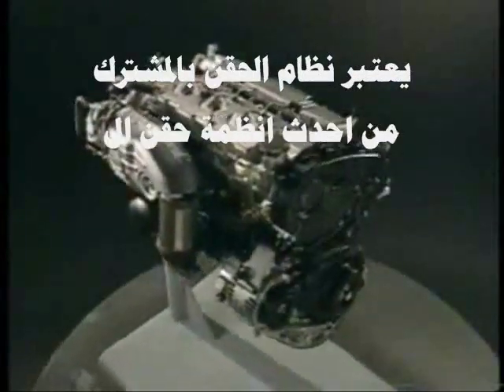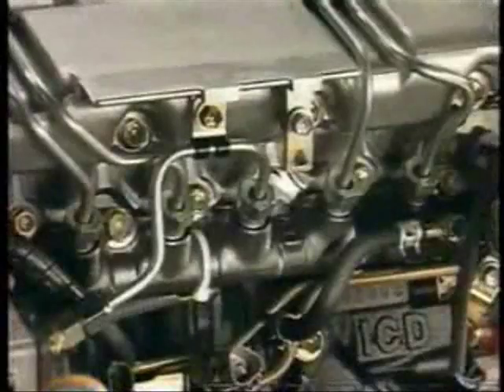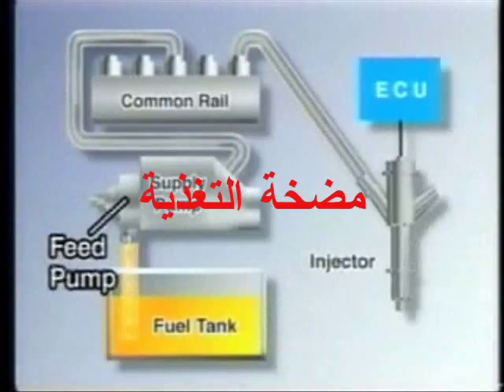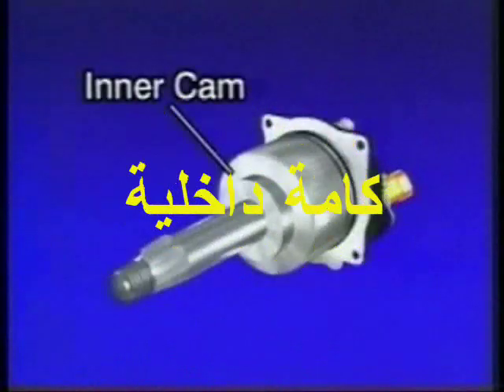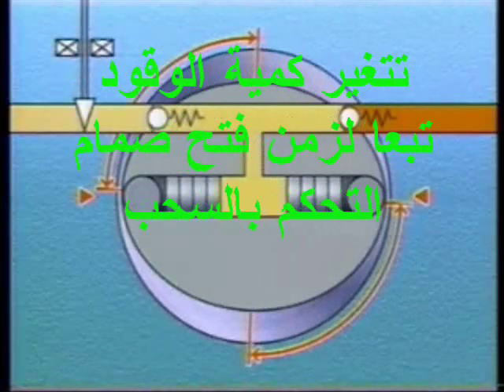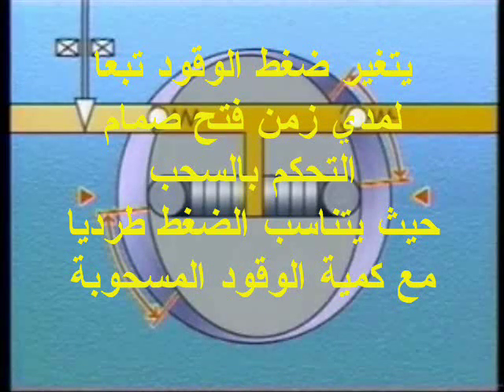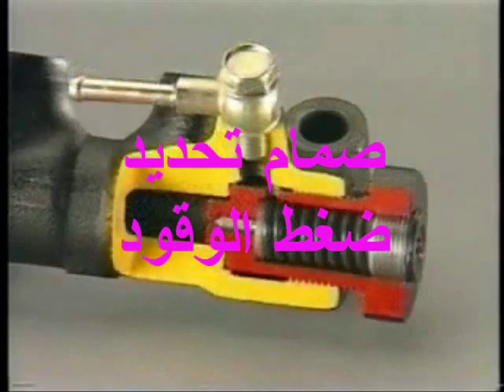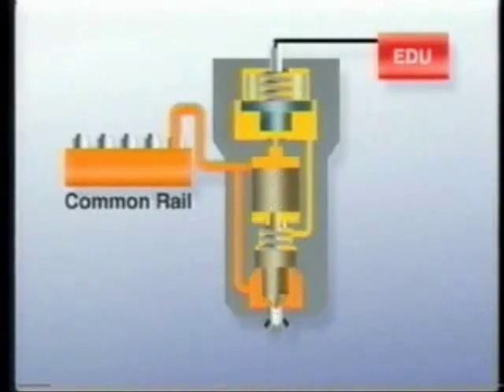Common Rail Diesel - نظام الحقن بالمشترك من شركة تويوتا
نظام حقن وقود الديزل بالمشترك ( المسطرة ) من شركة تويوتا اليابانية يوضح الفرق بين الانظمة الاخري... بواسطة حسين علي احمد المنشاوي المنسق العام لمركز تدريب هيئة تدريس المركبات - ومقره مدرسة المنيا الثانوية الميكانيكية - محافظة المنيا